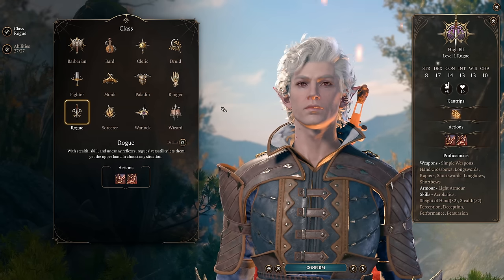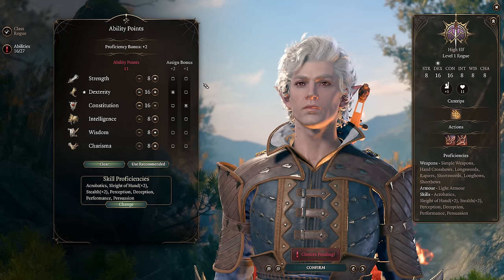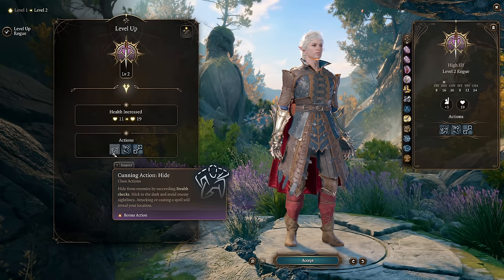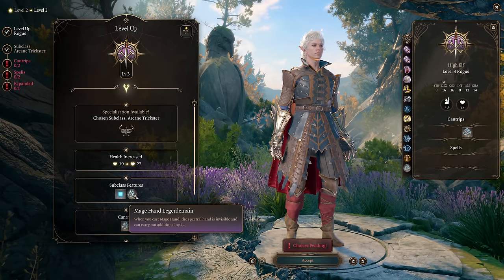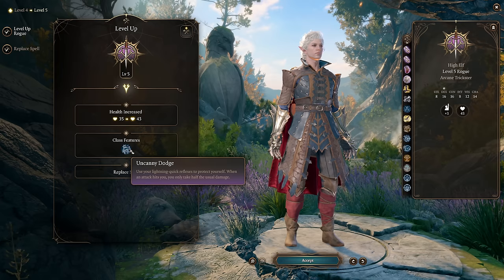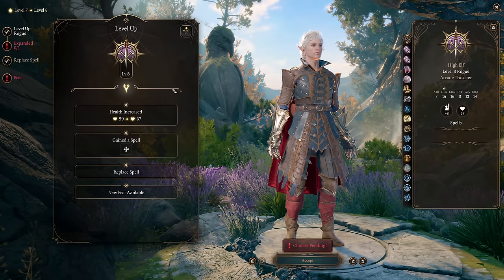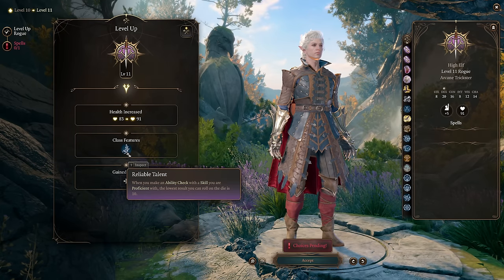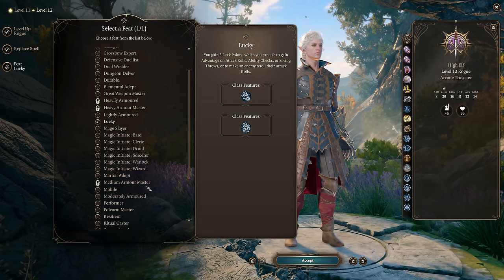The BEST ASTARION BUILD in BG3 - Lore Friendly Honour Build Guide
Let's use one of the least-used classes to the most powerful effect, while following Astarion's lore and class selection exactly! No multiclassing required to make this powerful build with excellent utility, solid consistent damage, and incredible defensive options - making for one of the safest and most reliable character out there!

This character uses Arcane Trickster Rogue to follow Astarion's lore while dishing out extremely reliable control spells and having some of the best defensive options in the game!

Full detailed level guide from 1-12, including stats, feats, items, and abilities!

0:00 Intro and Build Goals
2:49 Level 1
6:58 Level 2
9:50 Level 3
13:41 Level 4
17:04 Level 5
18:12 Level 6
18:37 Level 7
21:34 Level 8
22:05 Level 9
24:32 Level 10
28:40 Level 11
29:26 Level 12
30:17 Final Build
31:25 BROKEN Tricks
32:50 Items